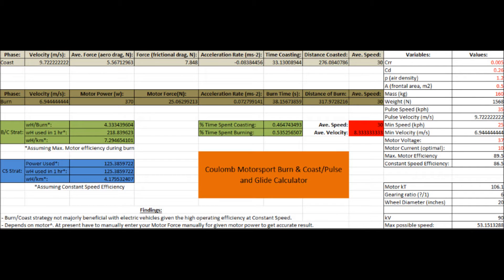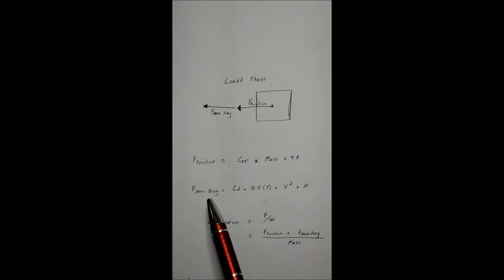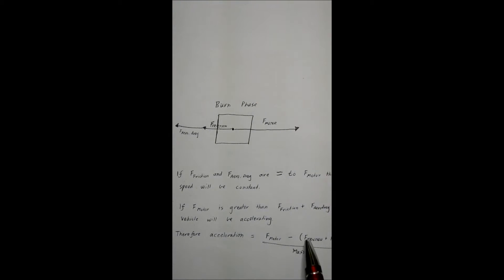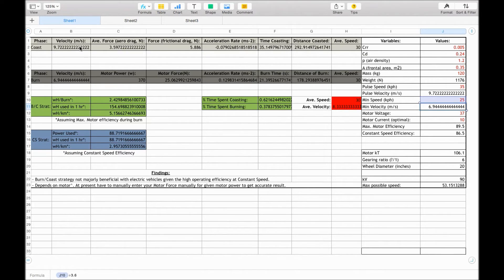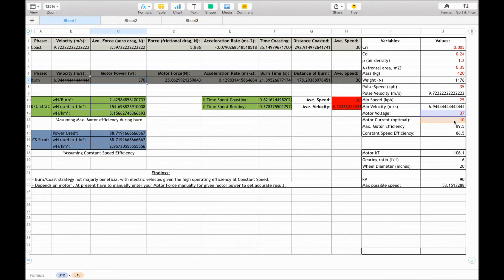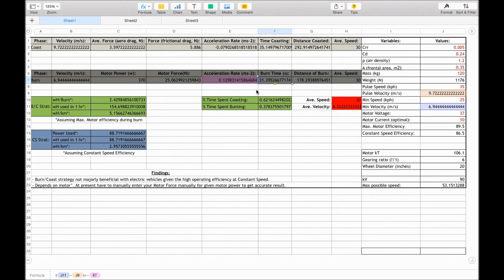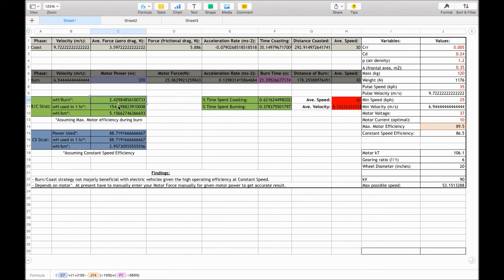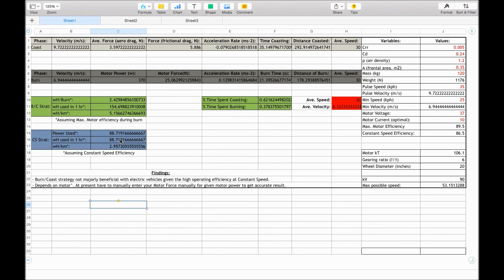Coast and Burn (Pulse and Glide) Calculator Explained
Explanation of a work-in-progress coast and burn calculator I'm developing for our team.
Skip to 1:01 for explanation of process used explained with Free Body Diagrams and Physics equations.
Skip to 3:31 for Walkthrough of Excel Calculator.

If you have any comments or suggestions please leave them in the comments below.

Our new car is being launched March 12 :D